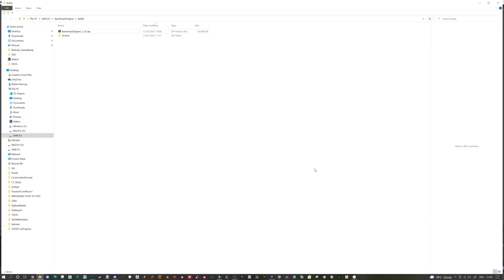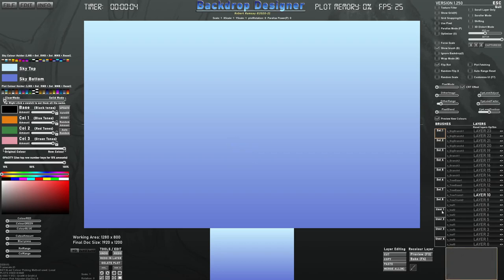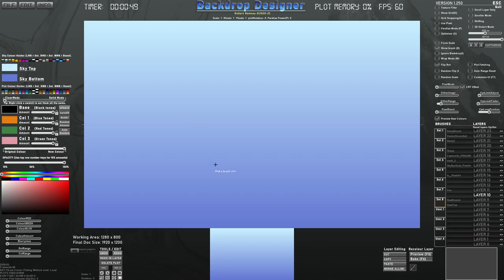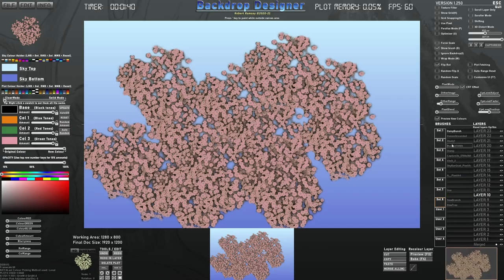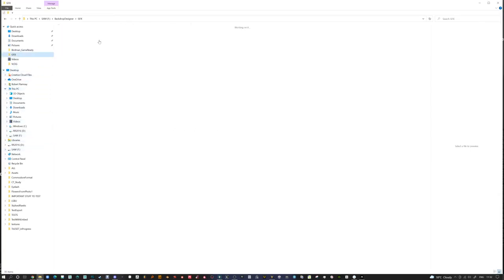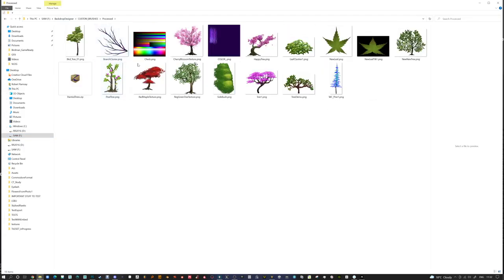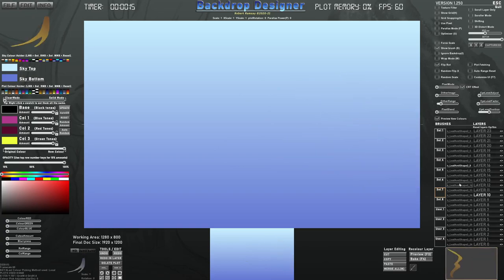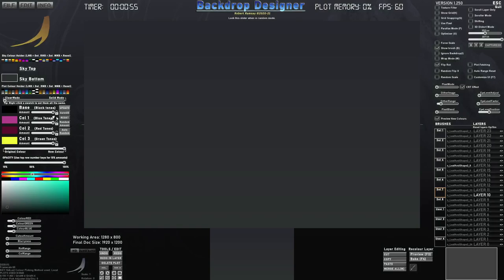Backdrop Designer - Full Guide for V1.25